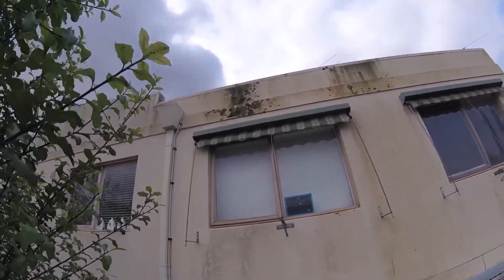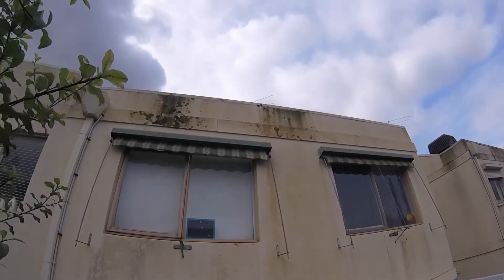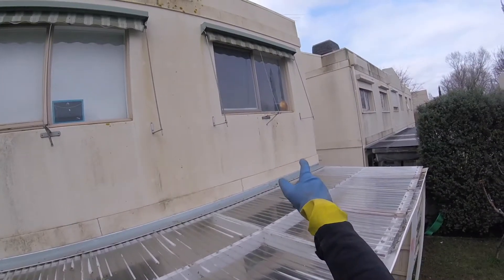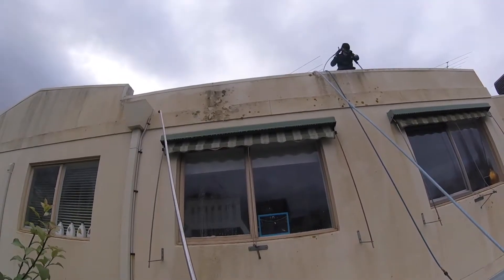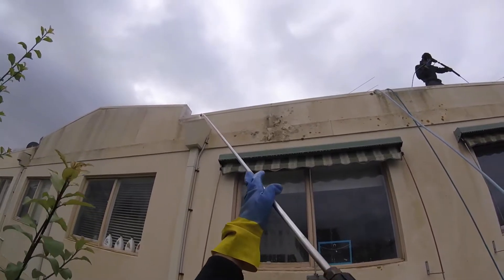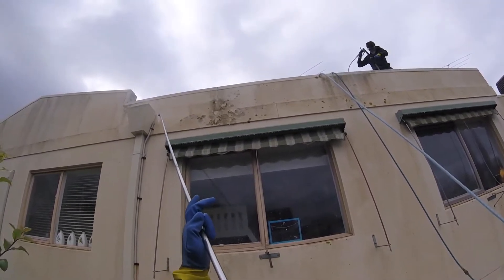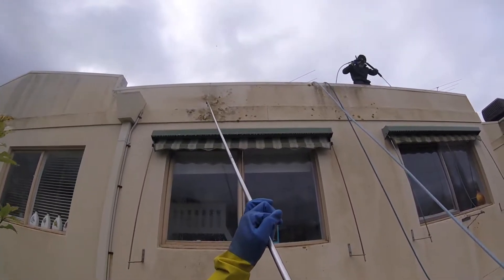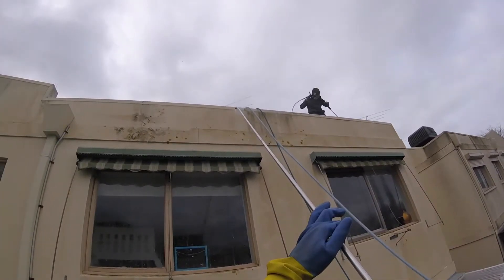Render Cleaning Melbourne - Extreme Transformation - Exterior Clean Melbourne 0416 484 644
Render Cleaning Melbourne - Extreme Transformation 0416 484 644
This was one of the worst mouldy renders we have seen in Melbourne. The build up of moss & lichen was so thick. We patiently worked, washed, chemical sprayed, washed and transformed this property back to an amazing result.
You'll be amazed with the results.
Call us if we can help - 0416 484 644

Render Cleaning Melbourne
House Washing Melbourne